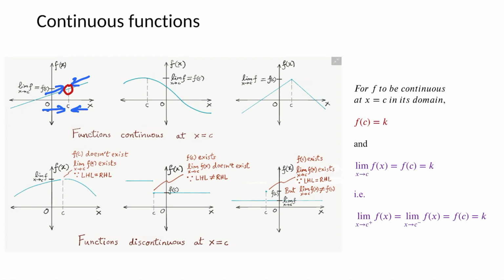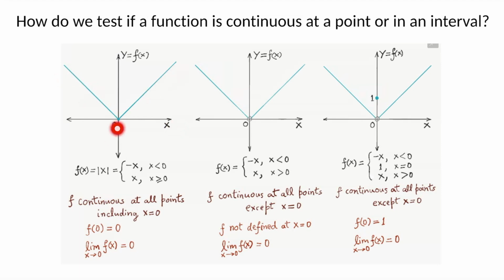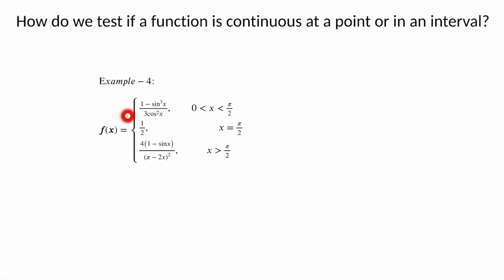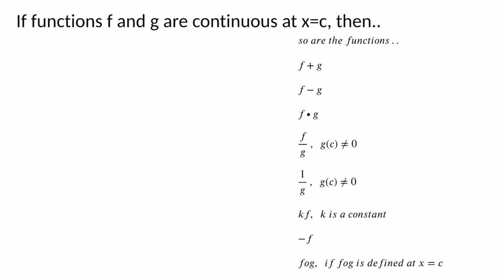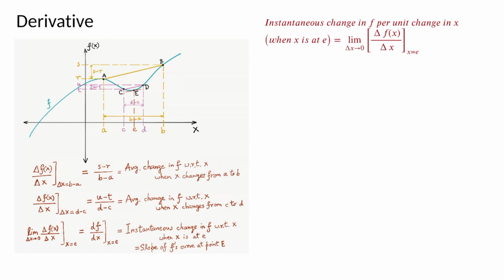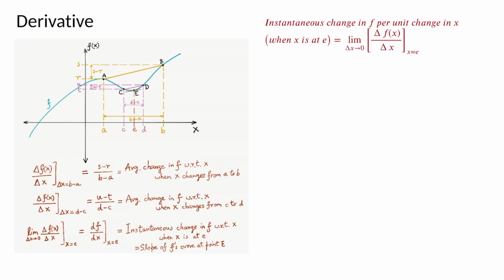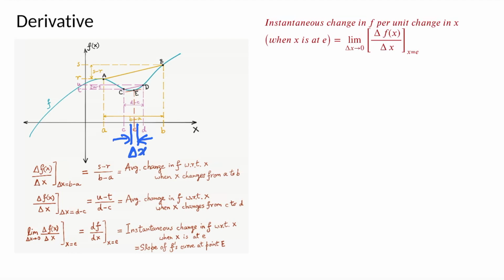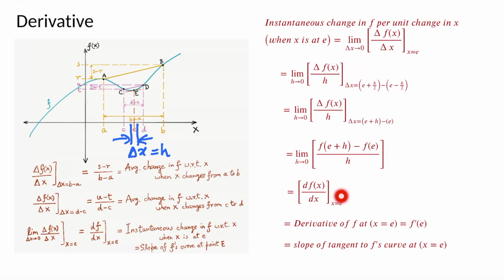MySlate Continuity and Differentiability PartII Basic Concepts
MySlate Video made for Class XII CBSE Student by Prof. Rahul Pandey